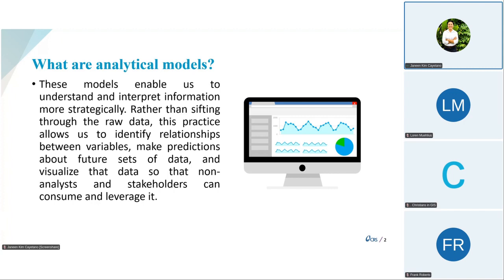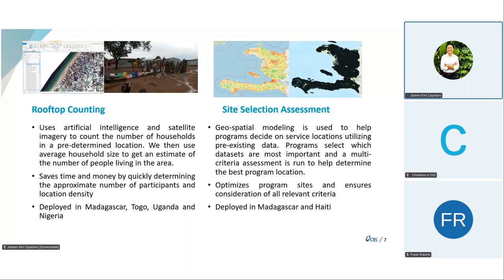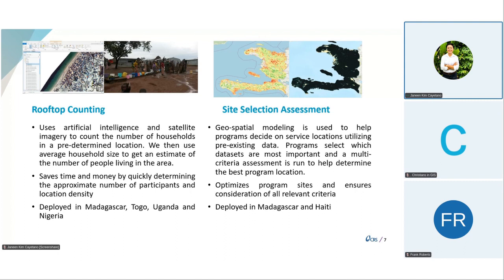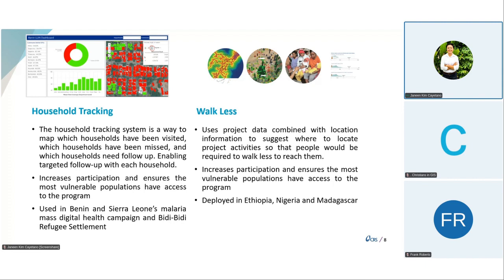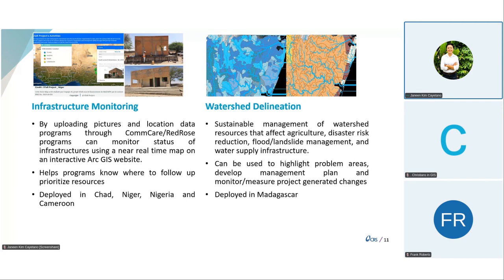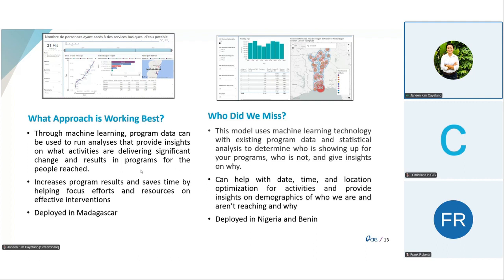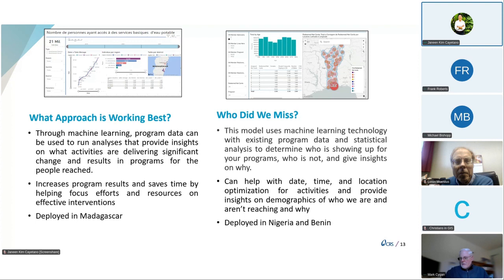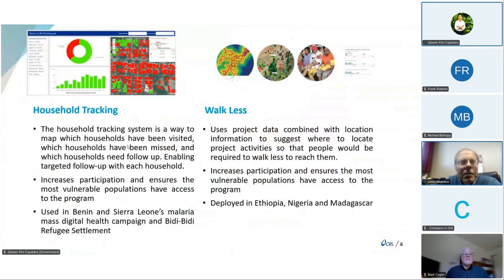Data Analytics for Adaptive Management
Explore how data analytics tools play a crucial role in
humanitarian emergency response. We’ll delve into topics such
as satellite imagery, damage assessment models, and other
powerful analytical tools. Discover how these tools enhance
preparedness, response, and recovery efforts during crises. In
times of crisis, efficient and impactful emergency operations
are essential for saving lives and supporting communities. This
webinar aims to highlight